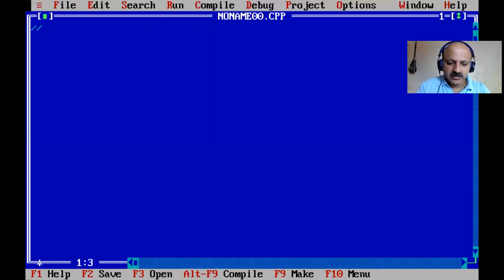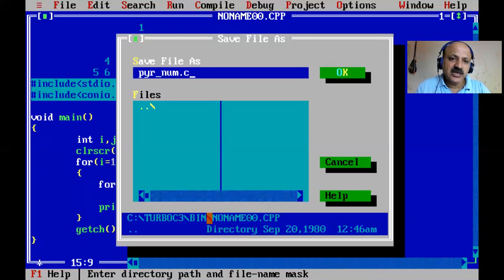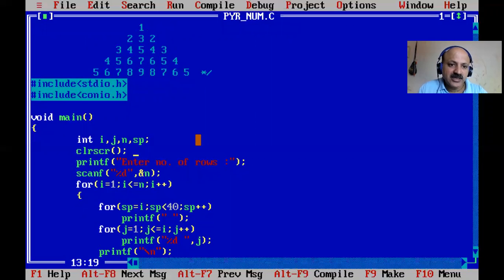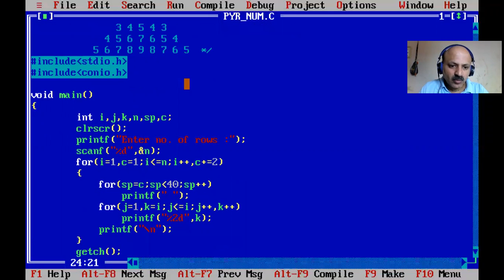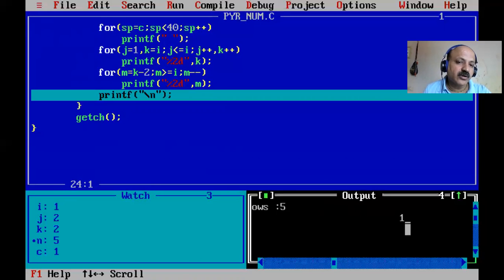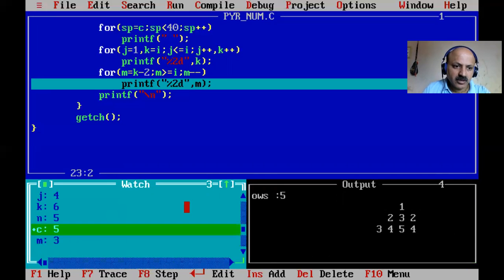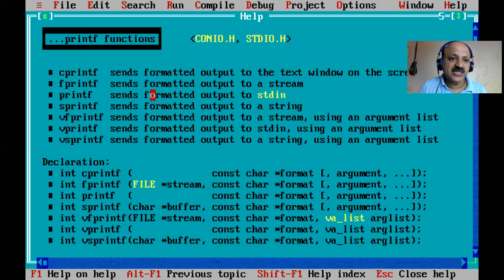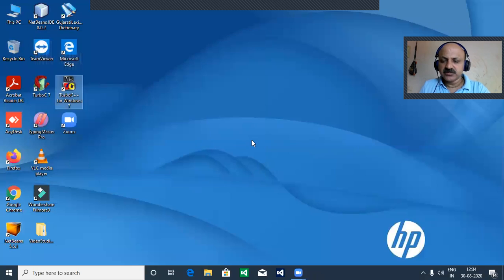Pyramid Number Pattern with colorful and Blinking in C Programming Language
Pyramid number pattern or shape as following :
                                         1
                                    2  3  2
                              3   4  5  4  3
                          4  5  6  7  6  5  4
                     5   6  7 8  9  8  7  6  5

 Step by step explain how to print this type of pyramid in C Program and how to develop logic. These pyramid divided in two part and print like left part and right part then print with textcolor with blinking and textbackground, delay and cprint function use.